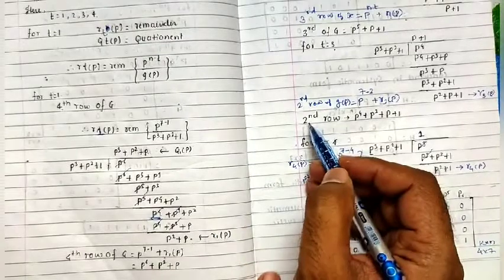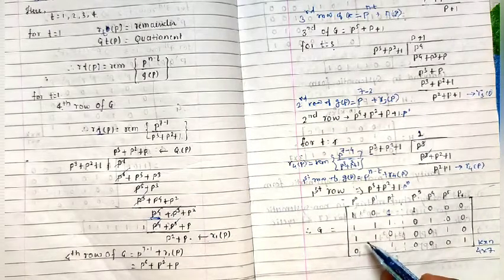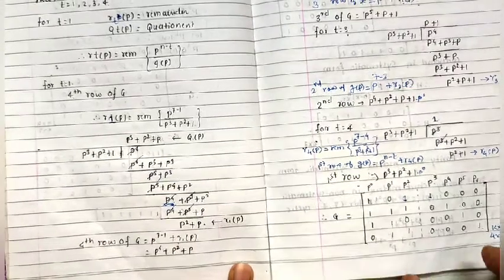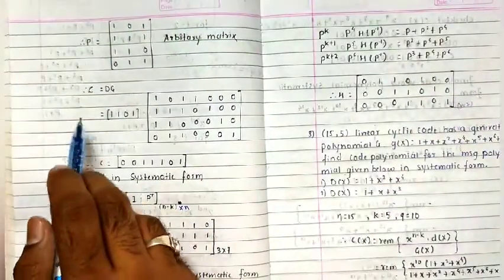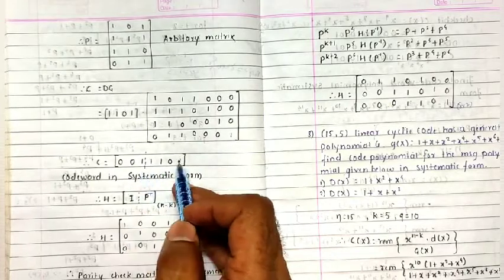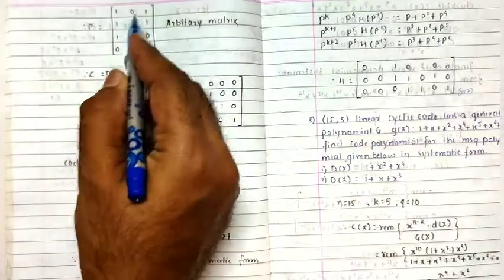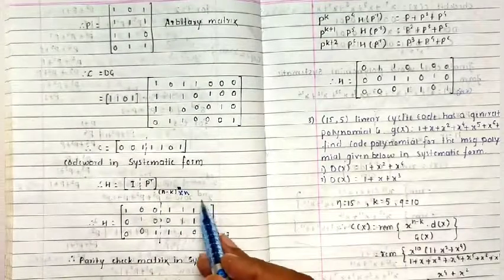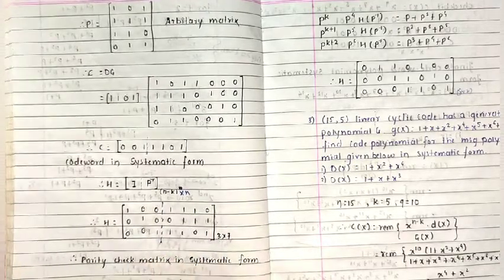cyclic code lecture 3_continue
1. FORMATION OF GENERATOR MATRIX IN SYSTEMATIC AND NON-SYSTEMATIC FORM
2. GETTING CYCLIC CODE IN SYSTEMATIC AND NON-SYSTEMATIC FORM USING GENERATOR MATRIX.
3. PARITY CHECK MATRIX